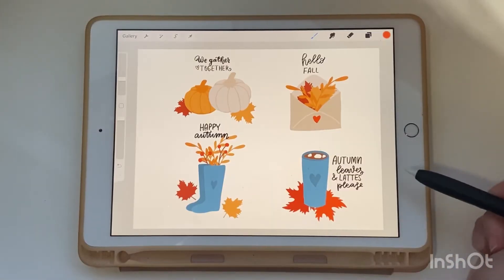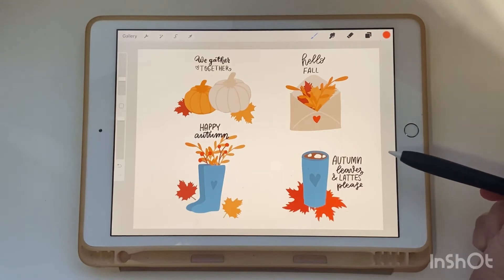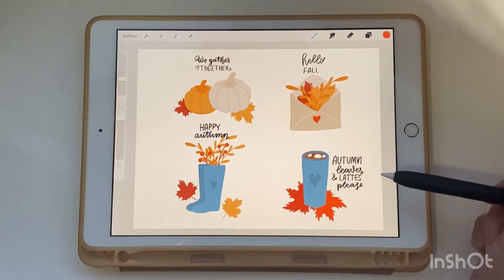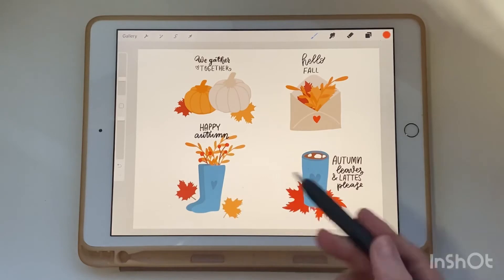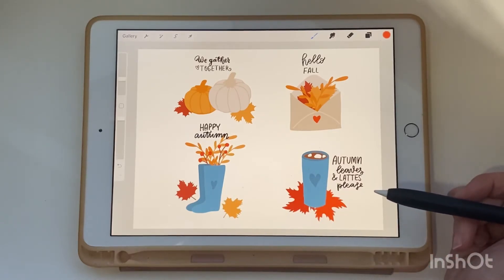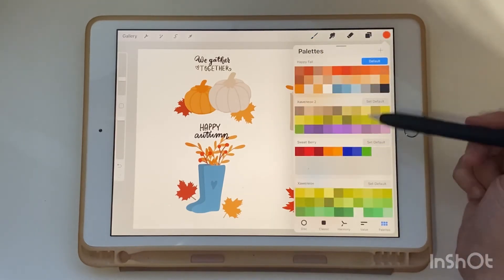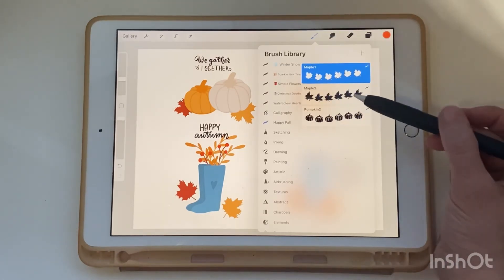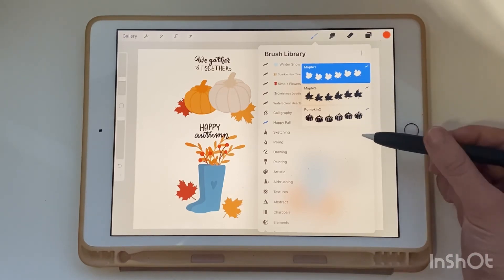Cute autumn illustrations in Procreate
Hello, friends,
Happy to introduce you to my new Skillshare class: draw on iPad cute autumn illustrations.